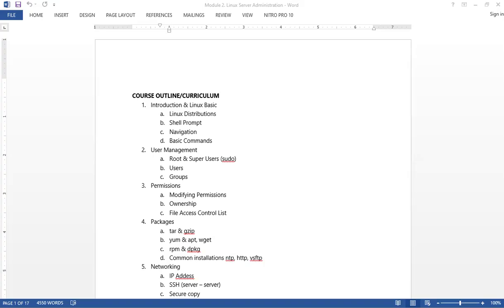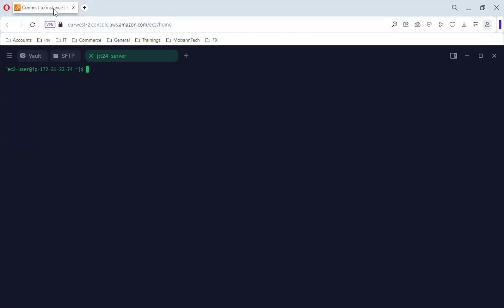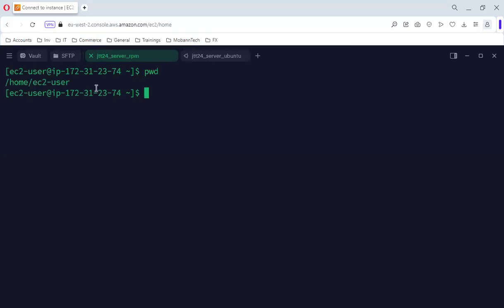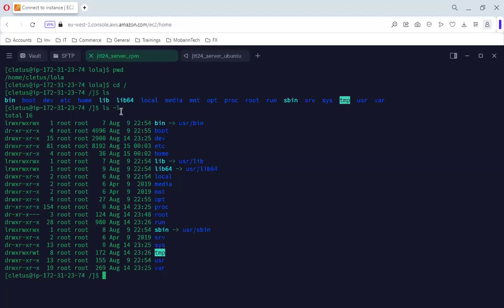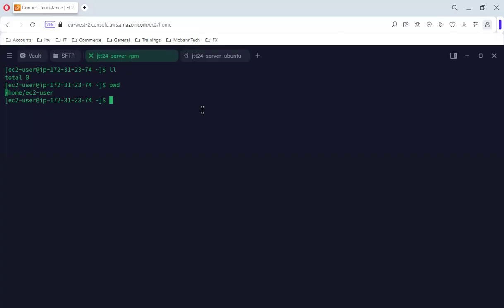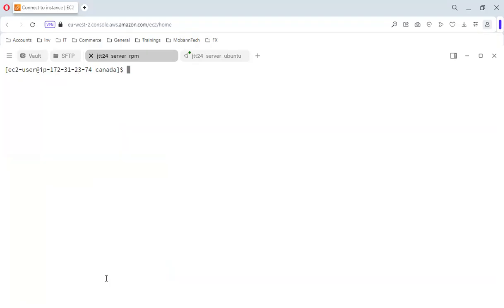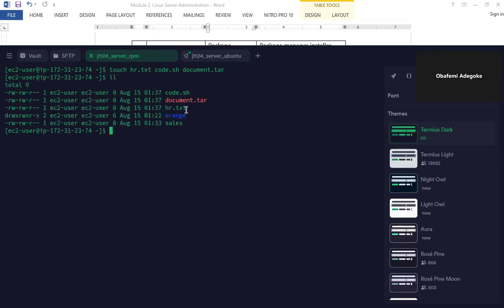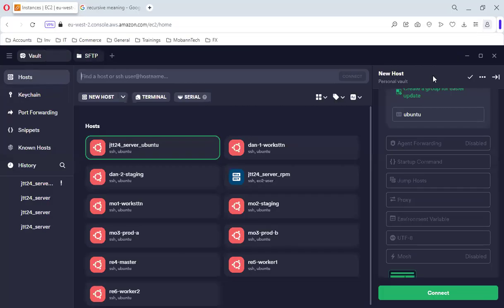JTT24_GrpA_Class2 - Linux - Basics